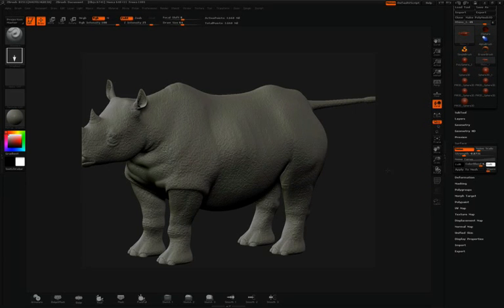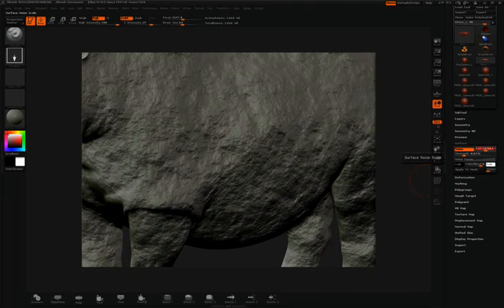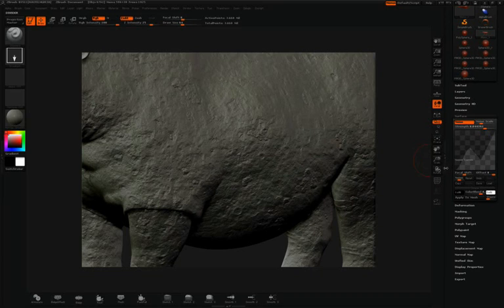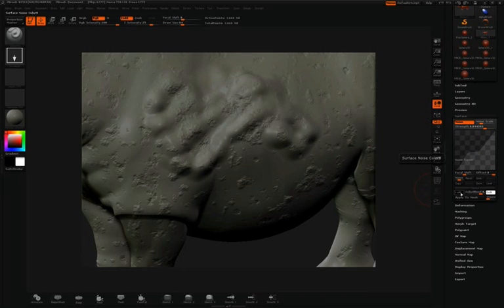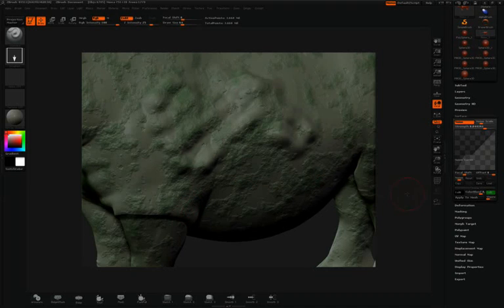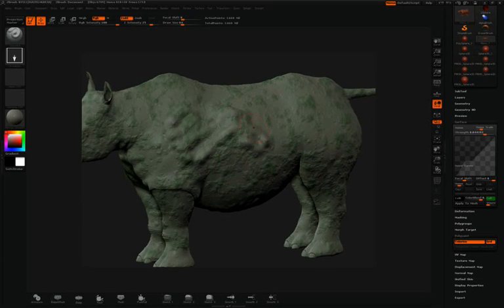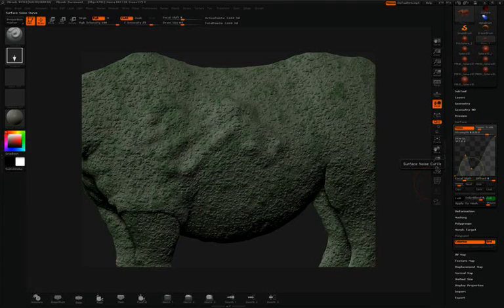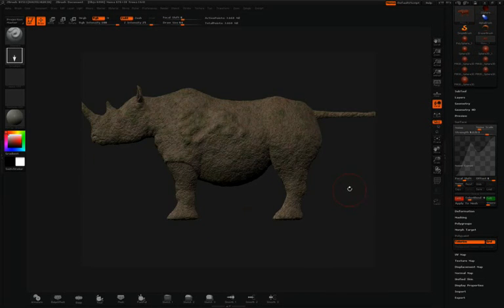ZBrush Tutorials (Surface Noise) - Intro to Surface Noise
Introduced in ZBrush 3.5 is the new surface noise. These videos will take you through the basics of applying noise to surface, brushes, polypainting, and masking.